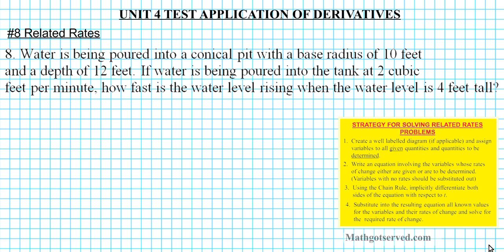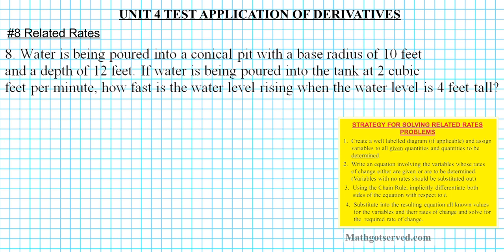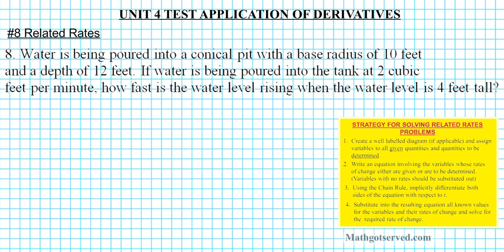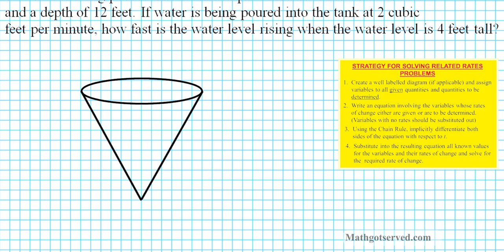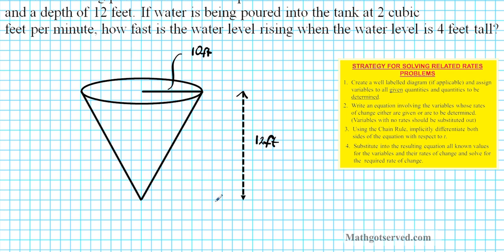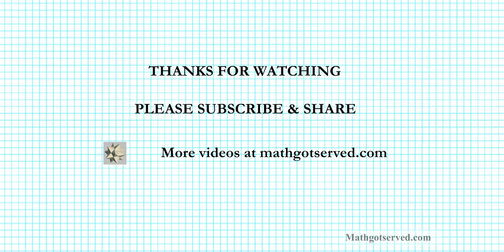unit 4 test application of derivatives #8 related rates Cone conical tank volume height